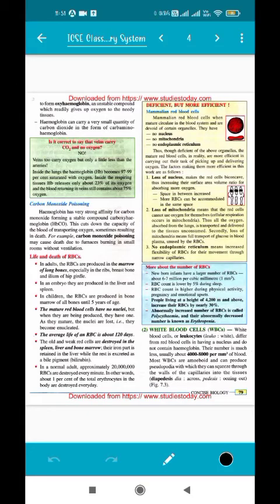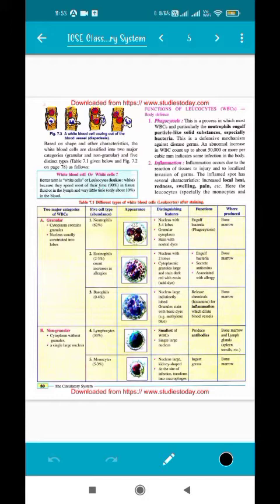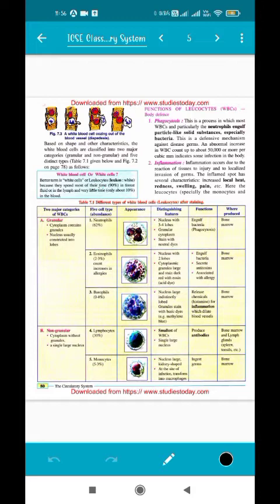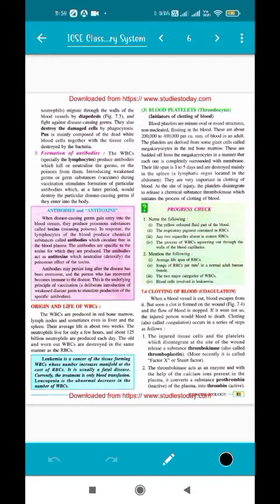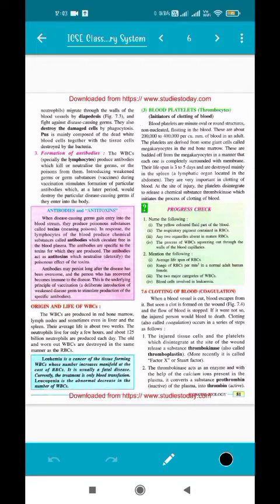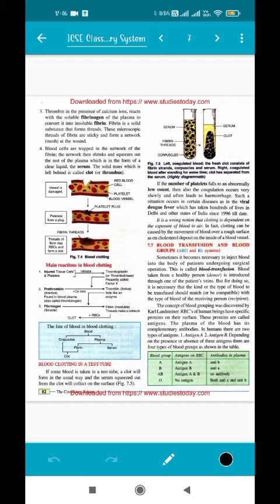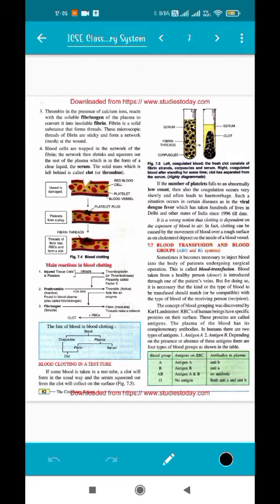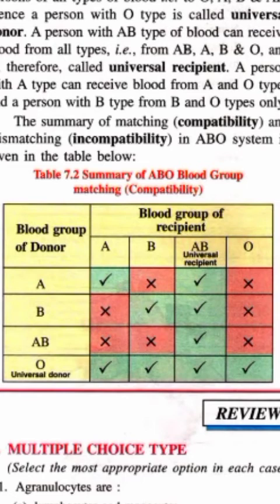CIRCULATORY SYSTEM PART II